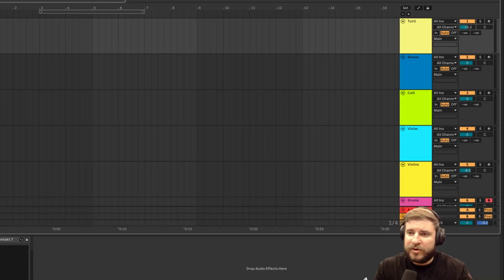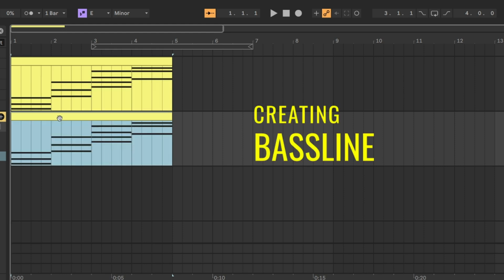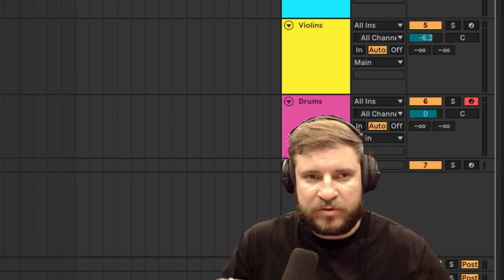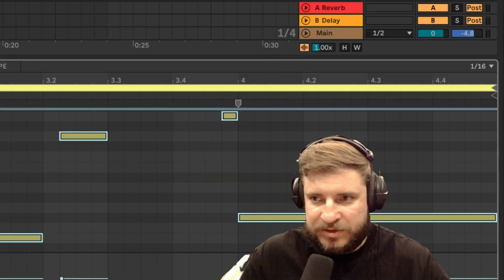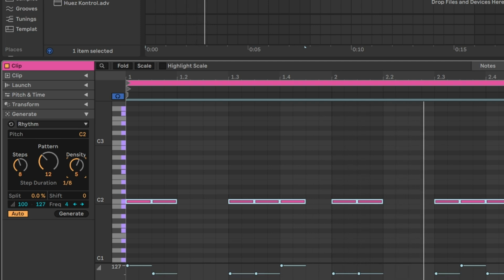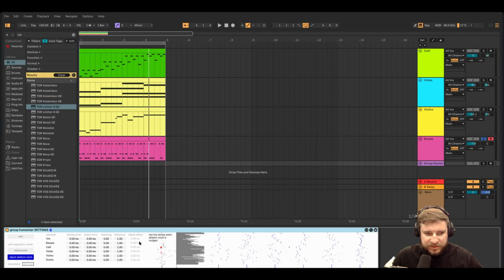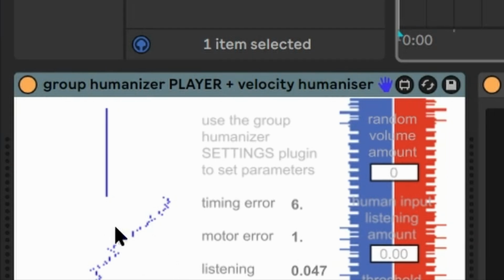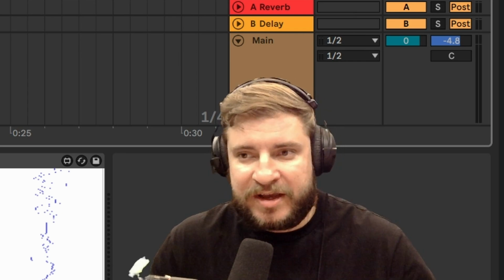MIDI Generation, Transformation & Humanization in Ableton Live 12 | Tutorial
Hello there!

This video is quite different from what I usually share on my channel since I primarily post my music. As part of my MA in Music Production & Sound Engineering at dBs Institute, I was tasked with creating a tutorial-style video showcasing techniques I use in my favorite DAWs. I chose Ableton Live 12, and this video is the result.

It’s my first attempt at making a tutorial, so I’m fully aware it’s not perfect. Still, I felt it was worth sharing with you, and I hope you find it helpful or inspiring in some way.

If you enjoy this format and would like to see more tutorial content from me in the future, please let me know — I’d love to hear your thoughts!